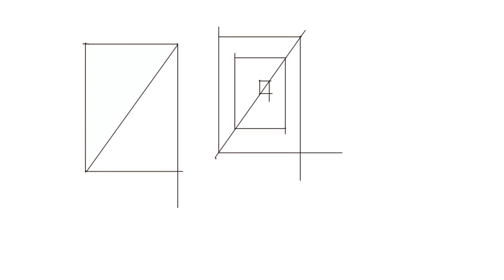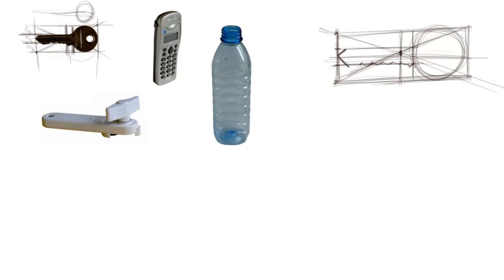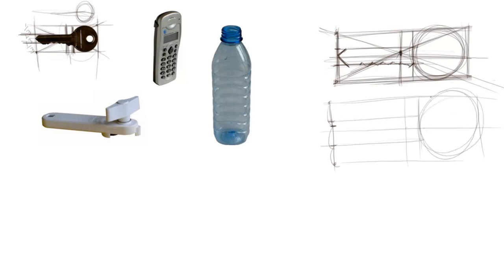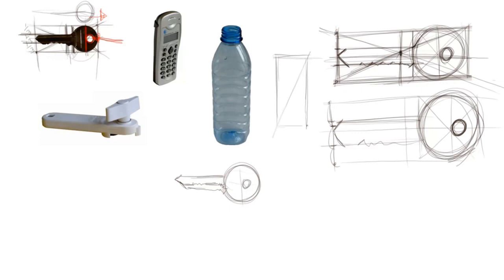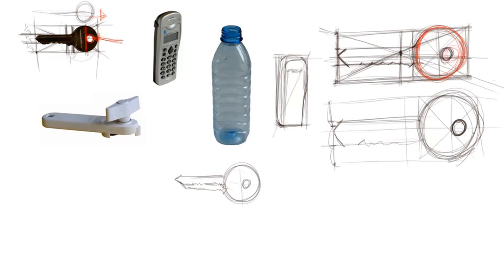2013.02.07 How to Draw in Proportion Part 1 of 2